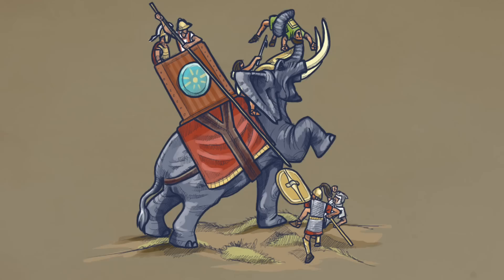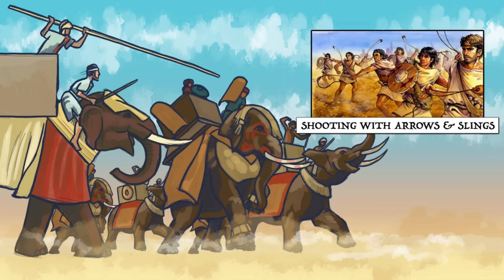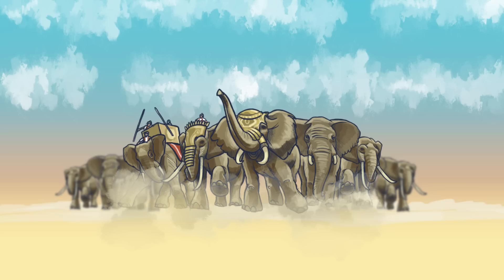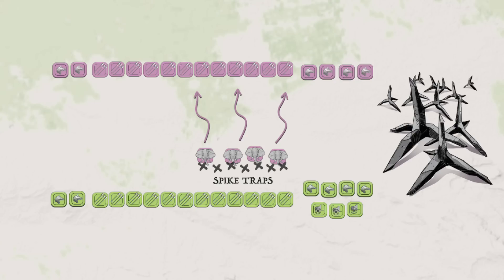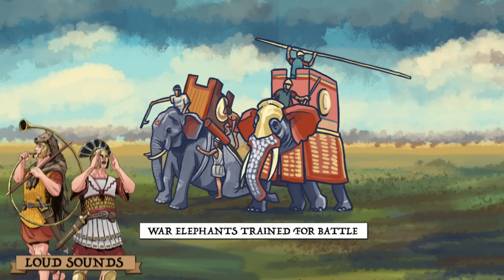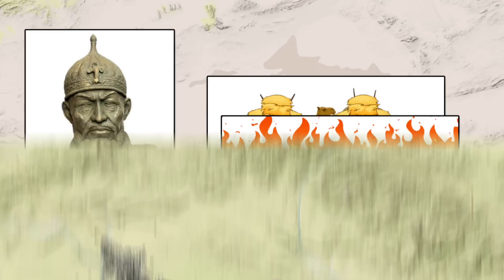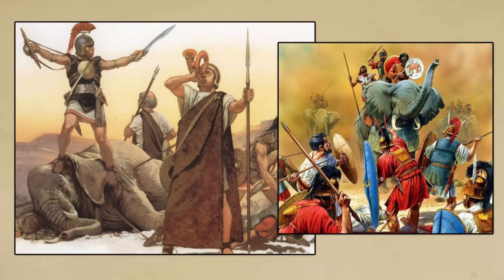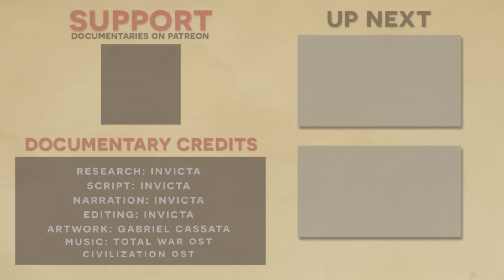Flaming Pigs and Anti-Elephant Tactics DOCUMENTARY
Documentary on Anti-Elephant Tactics! Start learning a new language today with Babbel!

This history documentary covers the anti war elephant tactics used in antiquity. We cover a broad swath of ancient warfare and battles which is summarized into sections on ranged weapons, traps, formations, sights/sounds/smells, and specialist units like flaming pigs.

Each section includes specific examples plucked from greek, persian, or roman history to name just a few. This includes mention of the battle of Zama, the battle of Thapsus, the battle of Asculum, the battle of Gaza, and the siege of Megara.

Some of the most interesting and novel tactics was the practice of setting animals on fire to scare the war elephants. Flaming pigs for instance were used by the Greeks at the siege of Megara and possibly the Roman army at the battle of Maleventum against the war elephants of Pyrrhus of Epirus. These were featured in the game Rome Total War. Tamerlane is also reputed to have used flaming camels in his campaigns which show up in the game Age of Empires.

Bibliography and Suggested Reading:
War Elephants by John M. Kistler
War Elephants by Osprey Publishing
Animals in the Military by John M. Kistler